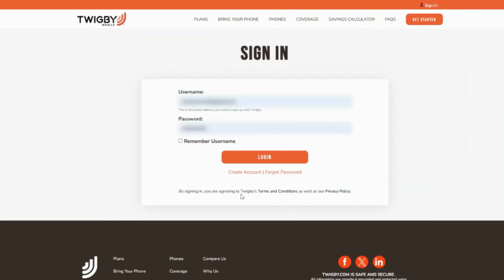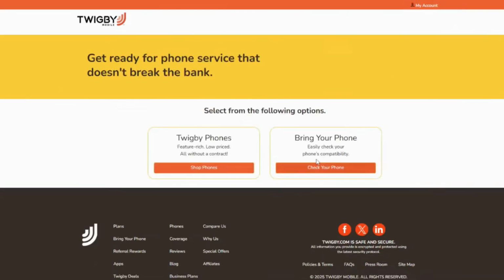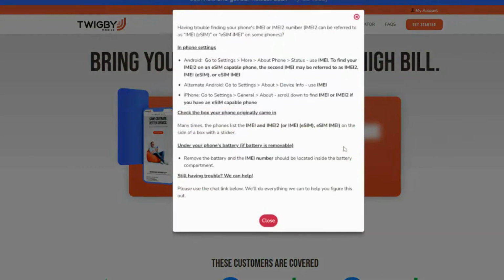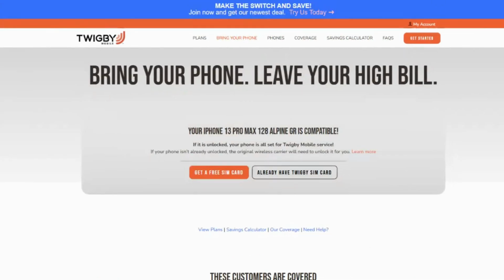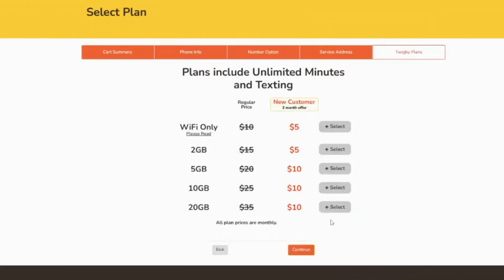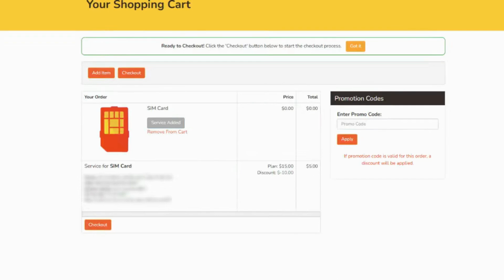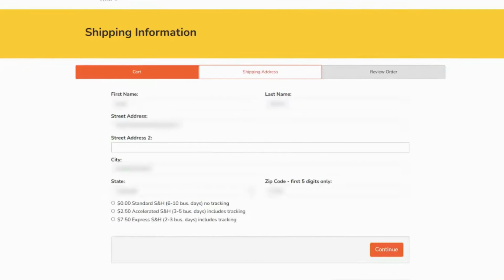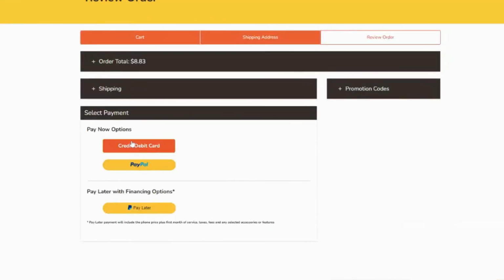How to Add a Line BYOD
Ready to add a line by brining your own phone to Twigby Mobile? This tutorial walks you through the checkout process when getting a new number and bringing your own phone with a physical SIM card.